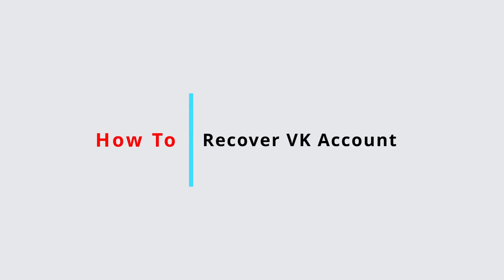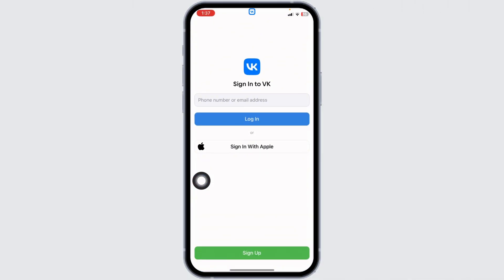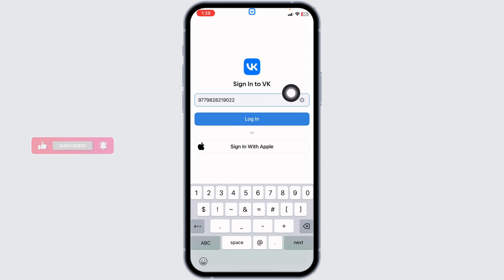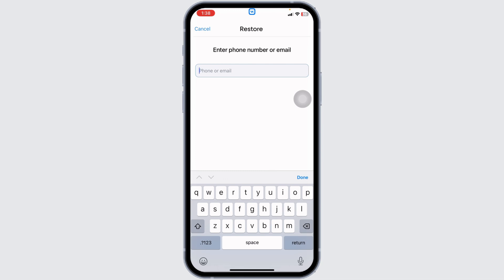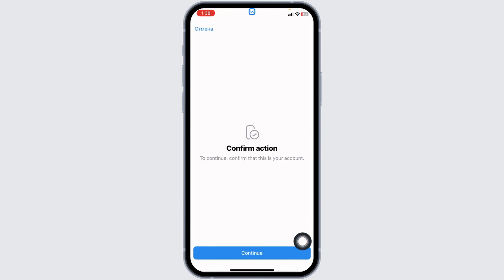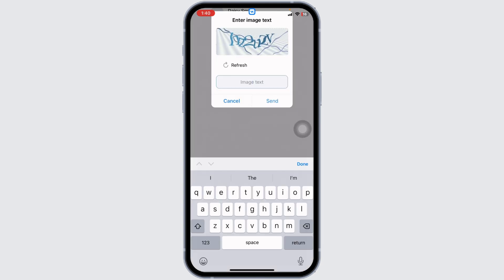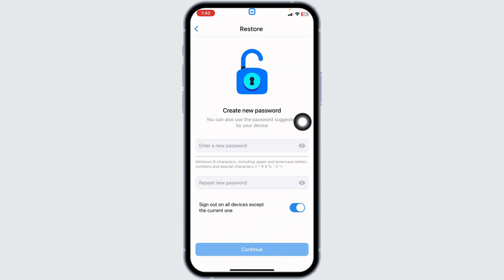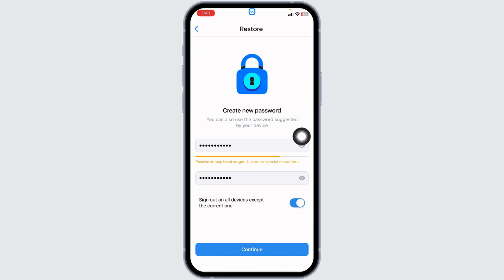How to Recover VK Account (2024)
Losing access to a social media account can be distressing, especially if it's a platform like VK where you connect with friends and share content. Whether it's due to forgotten credentials or unauthorized access, our guide is designed to help you recover your account safely and securely.

👋 Welcome to Official Help Desk! Today's tutorial, "Tutorial On How to Recover VK Account (2024)", is your go-to guide for regaining access to your VK (VKontakte) account.

1. **Understanding VK Account Recovery Processes:** A comprehensive overview of why accounts become inaccessible and the official recovery methods provided by VK.
2. **Step-by-Step Guidance for Account Retrieval:** Detailed instructions to guide you through the VK account recovery process, ensuring you can regain access efficiently.
3. **General Tips for Securing and Managing Online Accounts:** Learn best practices for maintaining the security of your VK account and other online profiles to prevent future access issues.

📱 Timestamps:

0:00 - Introduction to VK Account Recovery
0:15 - Understanding VK Account Recovery Process
0:30 - Detailed Recovery Steps
0:45 - Tips for Securing Your Online Accounts